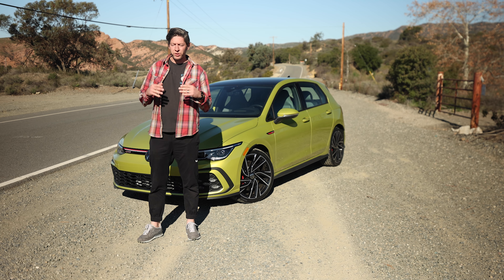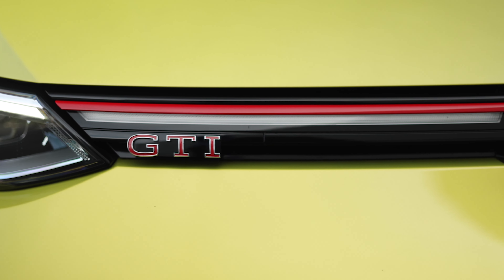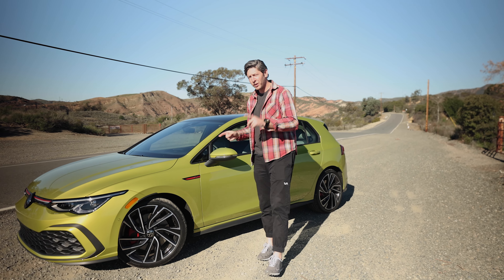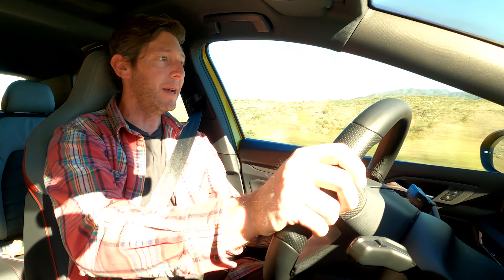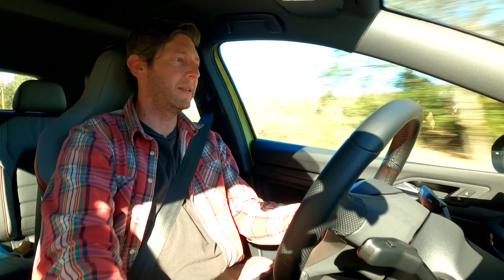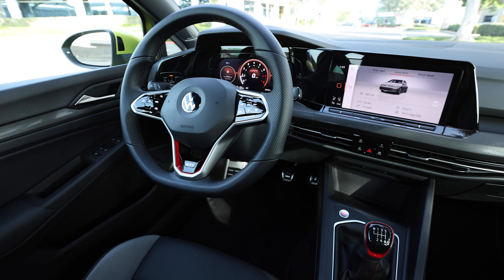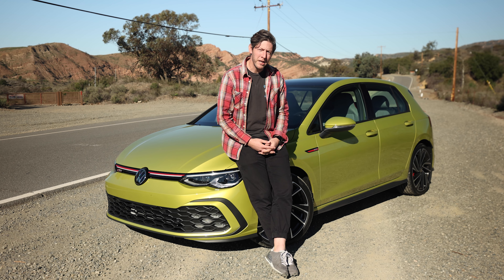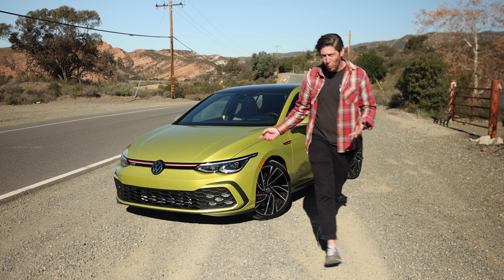2022 Volkswagen GTI Review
The 2022 Volkswagen GTI has a new face, more power, and an interior user experience that leaves us ...not thrilled. This hot hatch is a blast to drive and we love how it looks. But does that help us get past the sub-par buttons and infotainment design? Watch to find ouit.